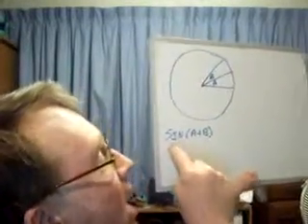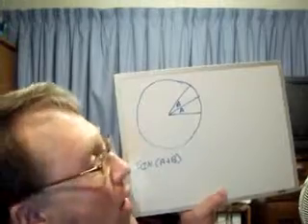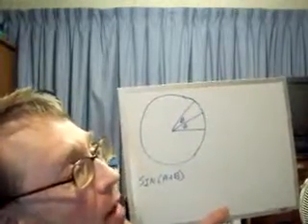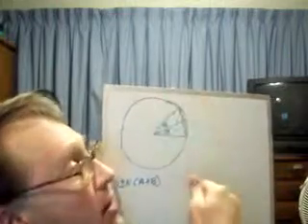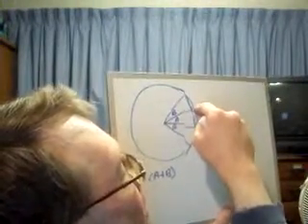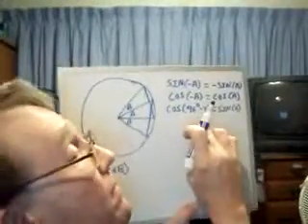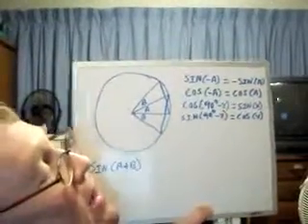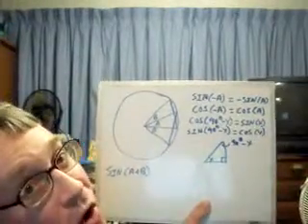Trig Identities P18